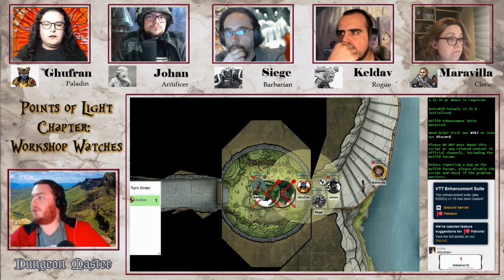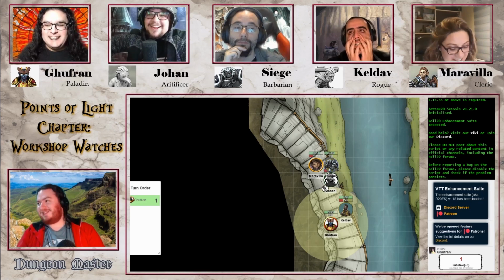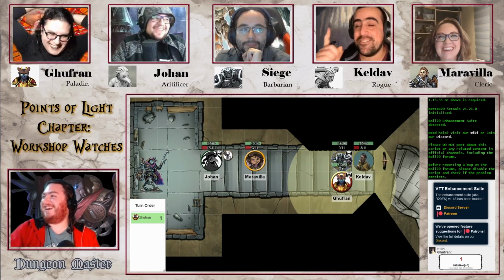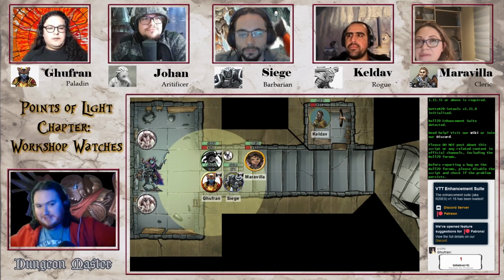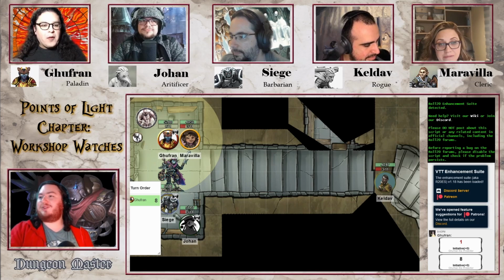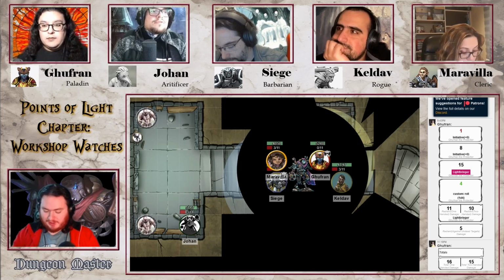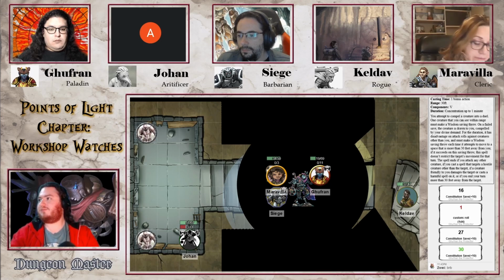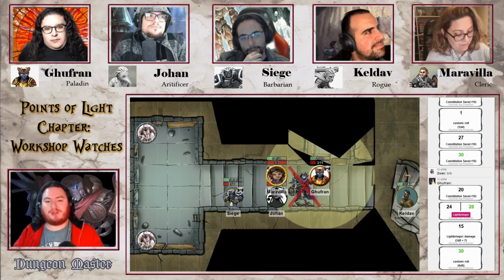Points of Light | Workshop Watches | Episode 3 - Friendly Fight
Welcome to Points of Light, our dnd 5E campaign! Here you will find adventure, fun, and a mismatch of heroes. This is the beginning of a new chapter in the campaign, so it's a great place to meet the characters.

Join Johan, the snarky inventor; Siege, the construct with a heart of gold; Keldav, the devious gnome; Maravilla, the gruff-yet-sweet servant of Moradin; and Ghufran, the mysterious bearer of the Imperishable Flame, in their adventures.

“When last we left our heroes…  they had managed to find rest within the carved stone quarters of the Structure for Assisted Magic, inhabited by a curious intelligence. During conversation SAM revealed they wished to be free to explore the world, and wanted the assurance of the heroes that they would not stop it. Entering the greenhouse made the flora within react aggressively but the heroes proved their prowess and vanquished the hostile plants, emerging onto a wide staircase.”